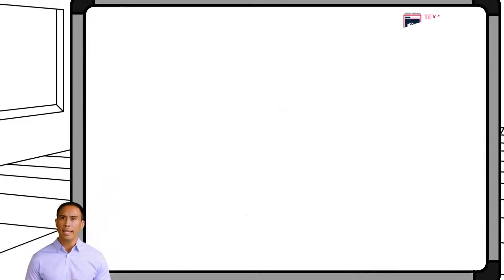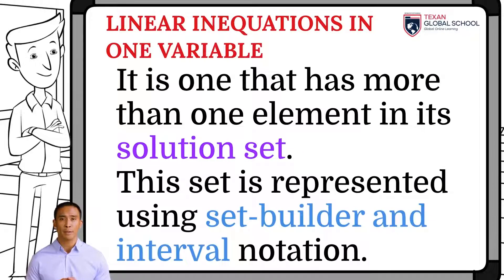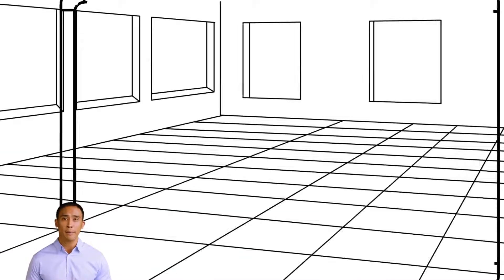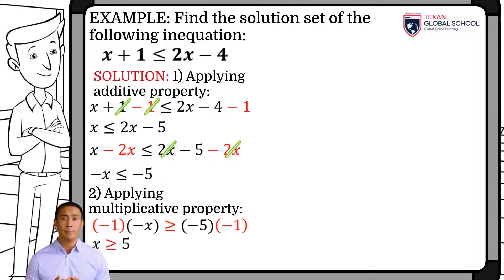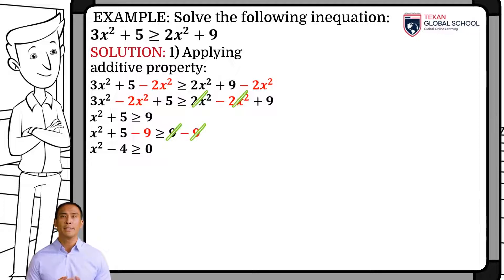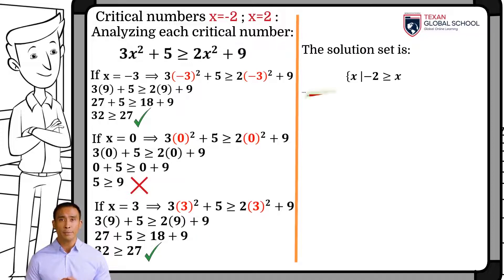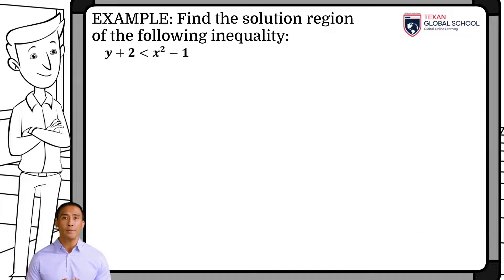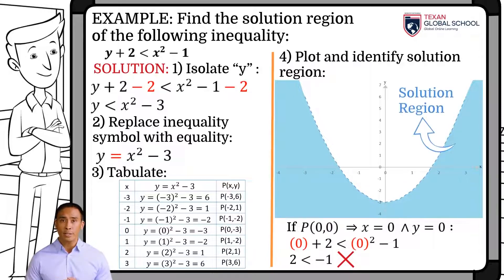Inequality and Inequation | Algebra | Mathematics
The concepts of inequality and inequation are analyzed as well as the solution processes.